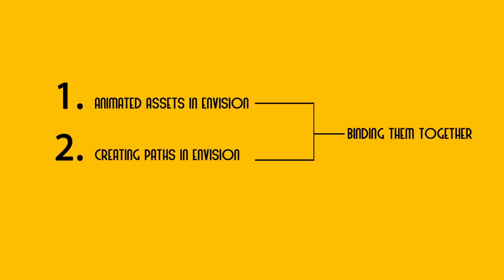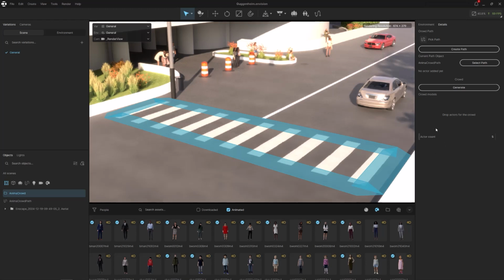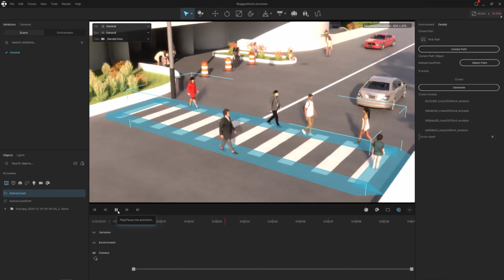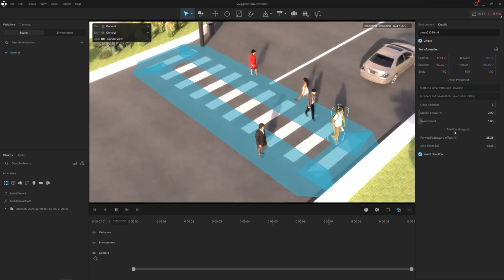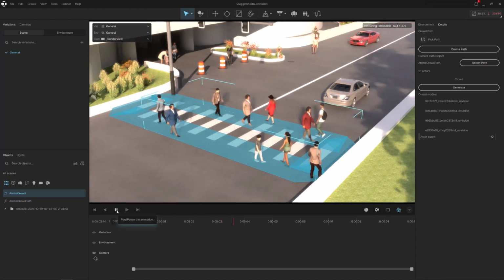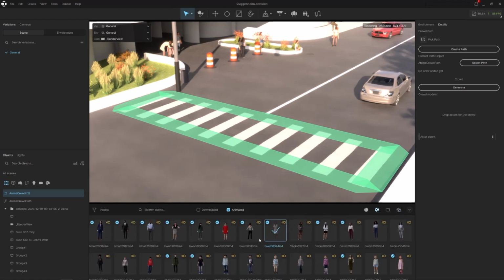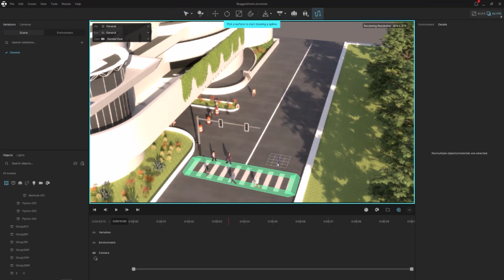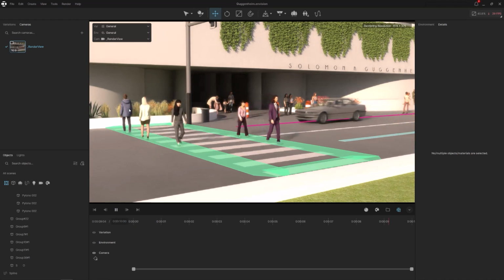4D People Animation in Envision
Welcome to CADVerse – your go-to space for mastering architectural visualization tools!
In this video, we’ll explore Envision and how to use it to create 4D anima Crowd animation. Whether you're a beginner or a seasoned artist, this step-by-step guide will help you elevate your visual storytelling.

🔍 What you’ll learn:

Anima Crowd

Animation Timeline

Splines

🕒 Timestamps

0:42 - Anima Crowd
2:00 - Timeline
5:45 - Splines

📺 Popular Videos on CADVerse